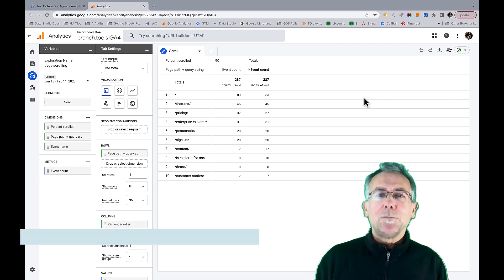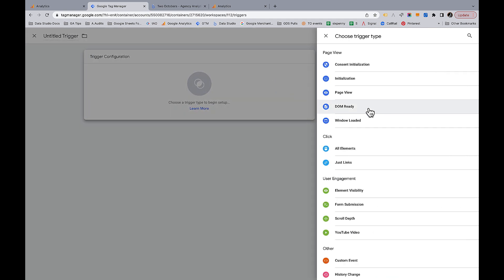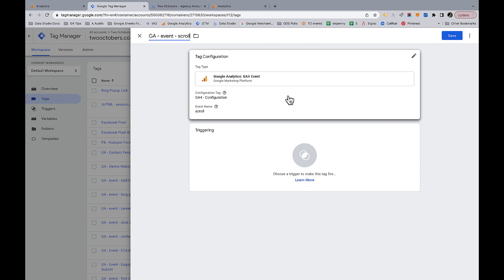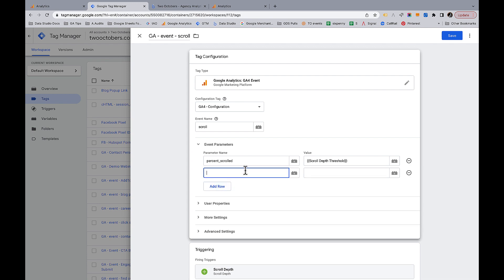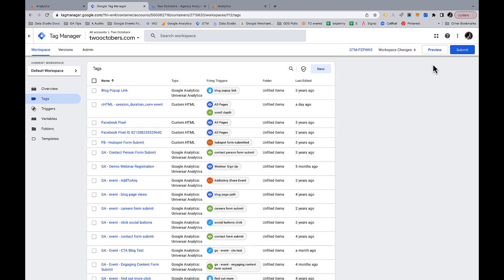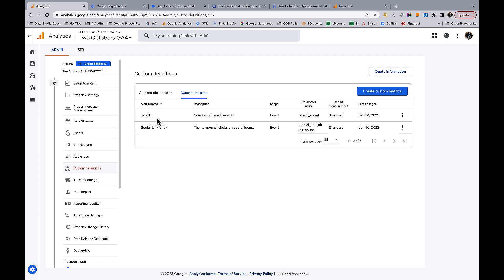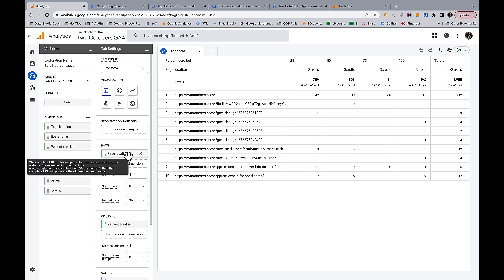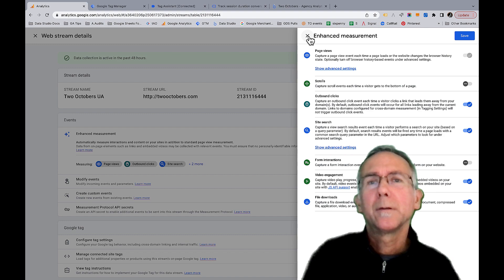GA4 Scroll Tracking Part 1: Customizing the Scroll Event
In this GA4 tutorial, we go over how to set up the Scroll Depth trigger in Google Tag Manager (GTM) in addition to how to make the GA4 scroll event more useful by adding 25%, 50%, 75%, and 100% scroll percentages *and* a Scrolls metric that you can pull into Explorations and Looker (formerly Data) Studio.

Check out part 2 to learn how to build a Looker Studio dashboard that heatmaps scroll depth by page! Part 2